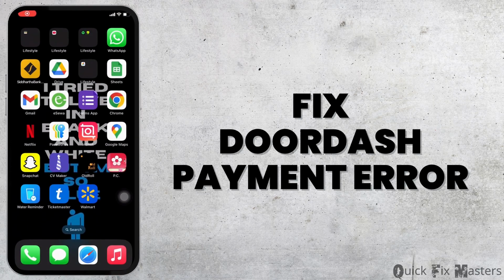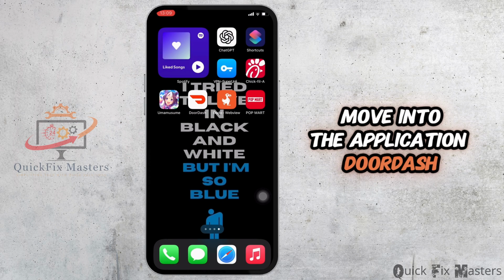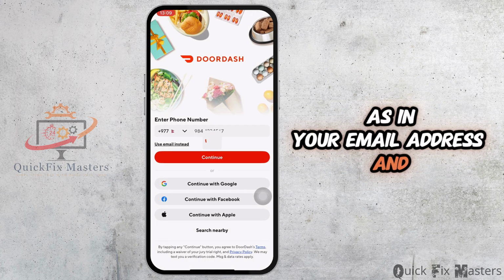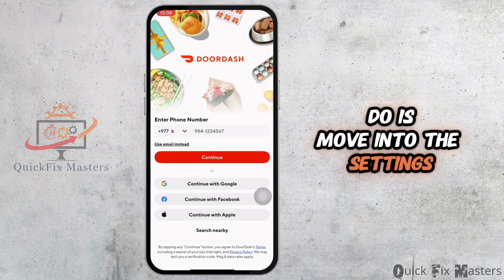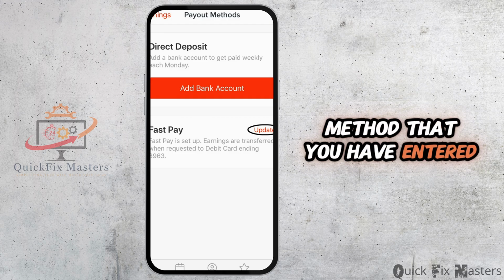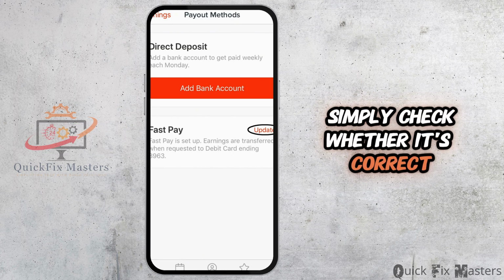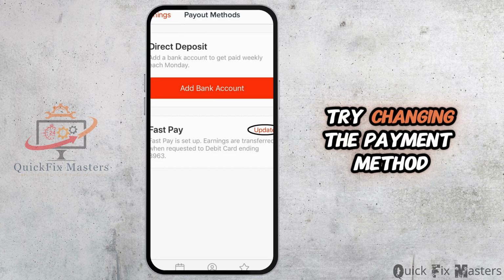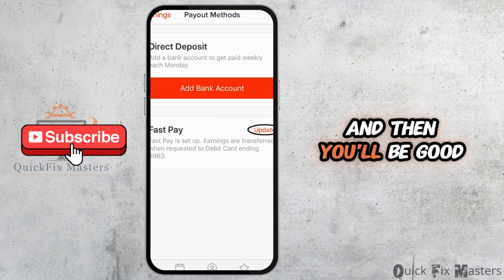How to Fix DoorDash Payment Error (Best Method 2025)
Getting payment errors on DoorDash? This 2025 tutorial shows you how to fix DoorDash payment error step by step. Learn the best methods to solve card decline, transaction errors, and payment failures.

Timestamps:
0:00 Introduction
0:10 How to Fix DoorDash Payment Error